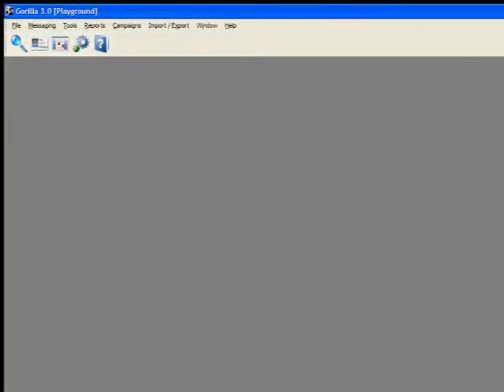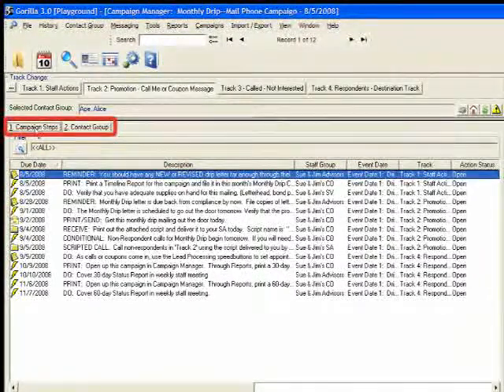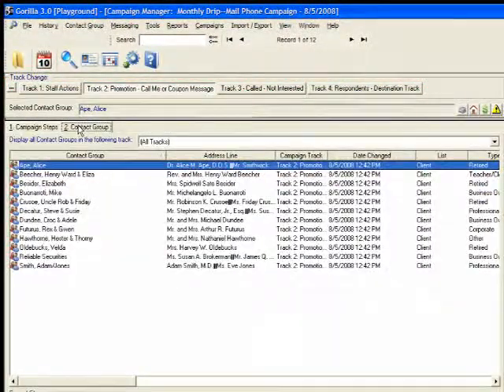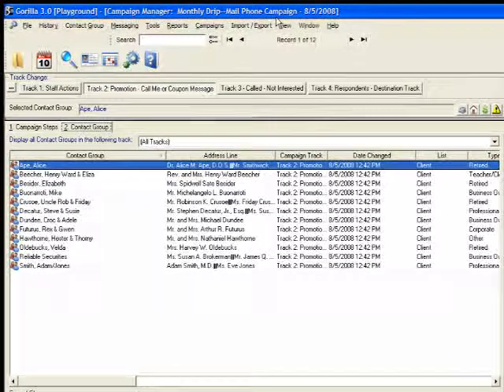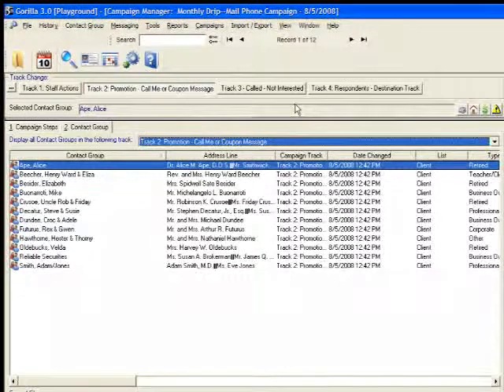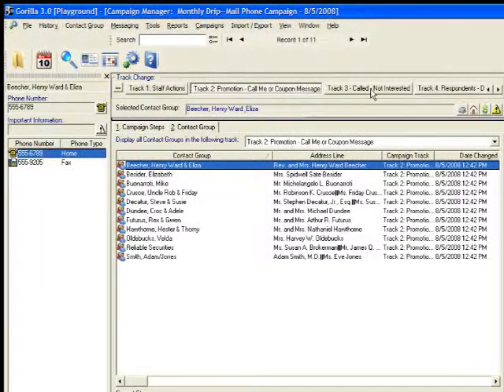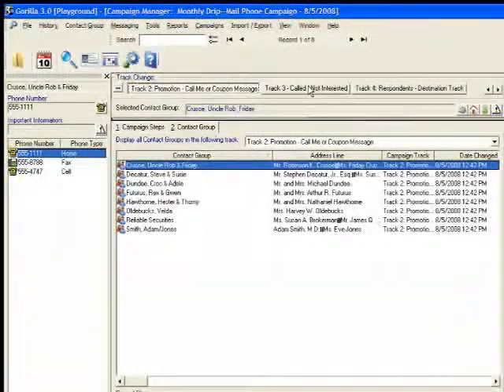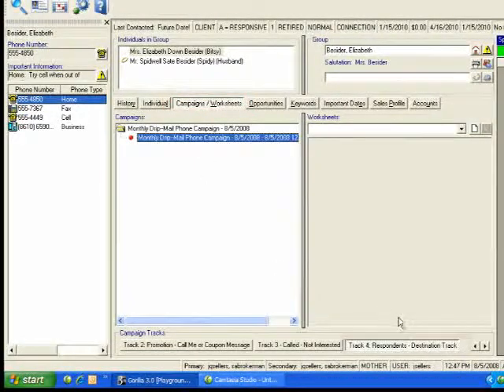Campaigns - Bill Good Marketing